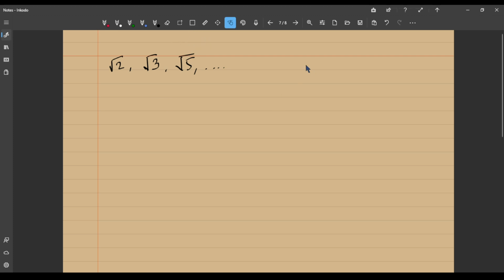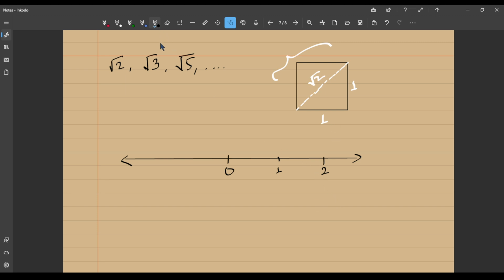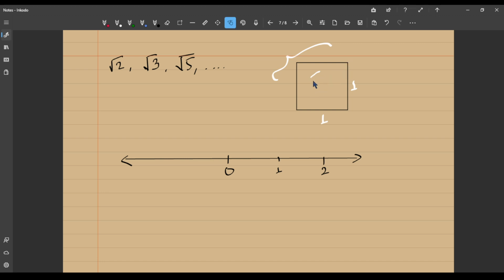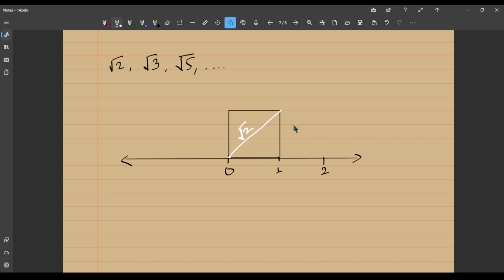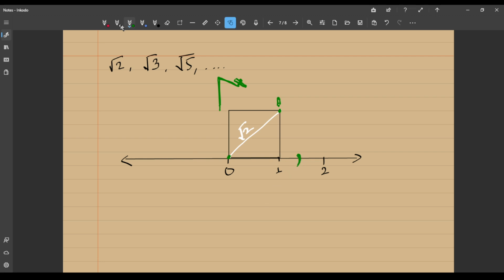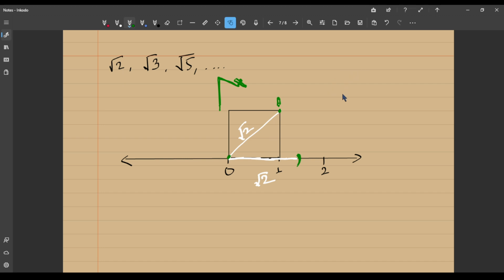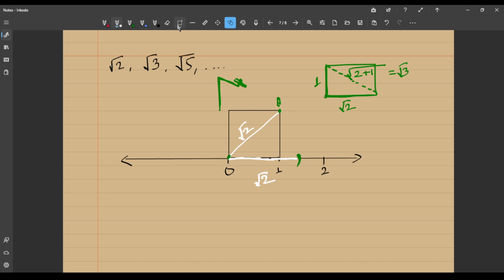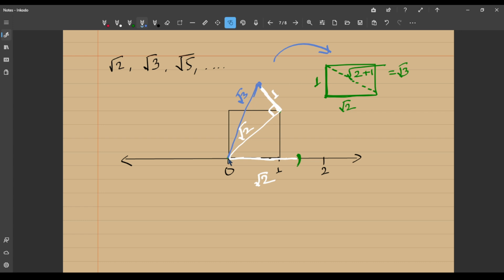Where does square root of 2 lie on the number line?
The video explains how square root of 2, an irrational number, is plotted on the real number line. Missed the previous lesson/video?